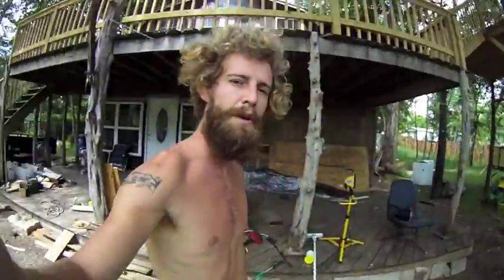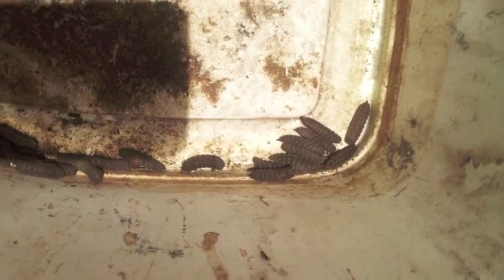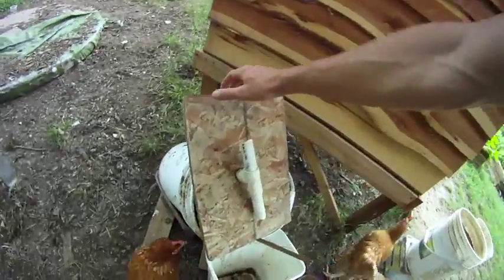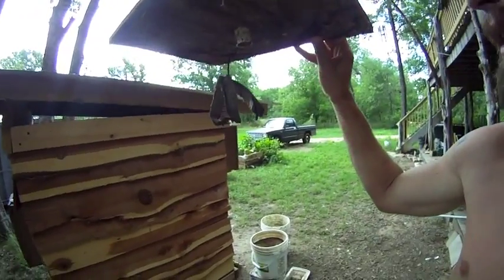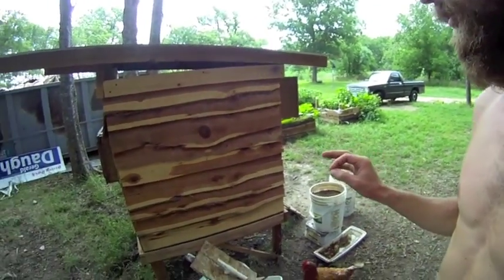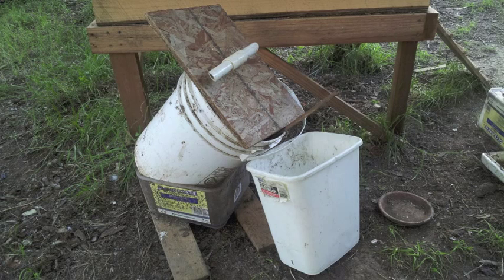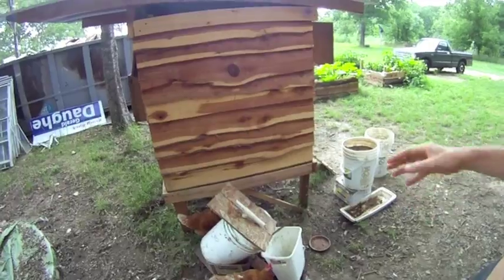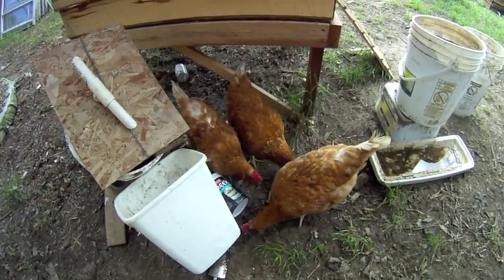Black Soldier Fly Larvae Composting Bin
A short description of my super simple DIY BSFL composting bin for turning food waste into high protein chicken feed.